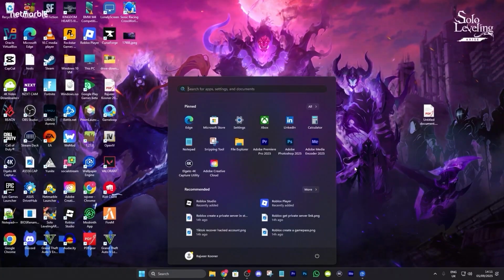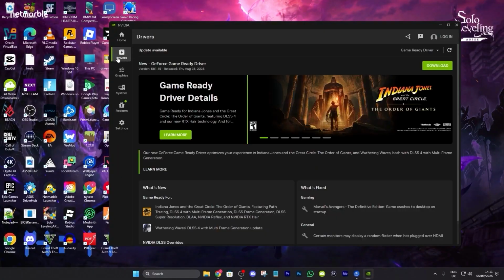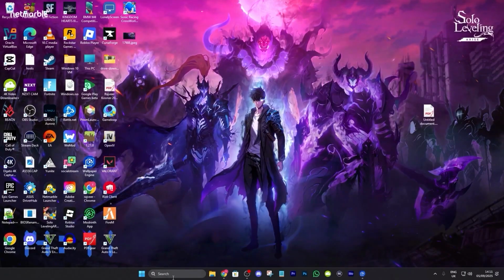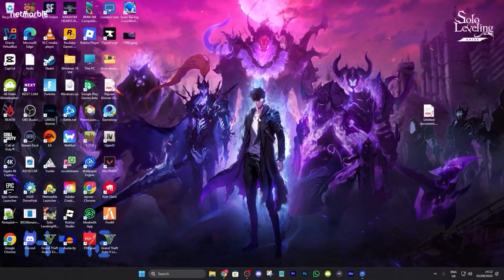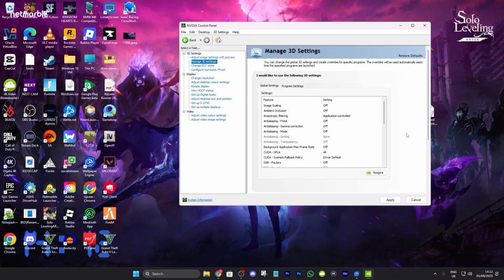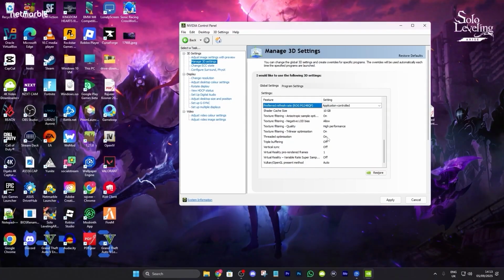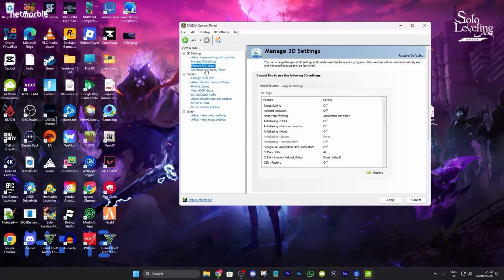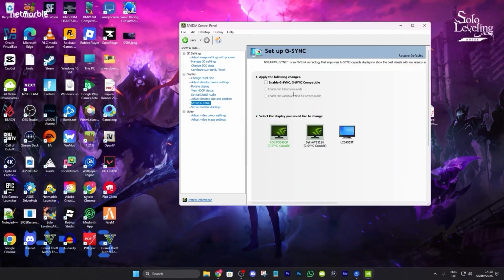How To Fix HP Laptop Lagging & Slow Problem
How To Fix HP Laptop Lagging & Slow Problem, Fix HP Laptop Lagging & Slow Problem